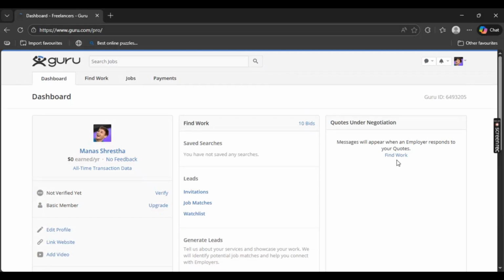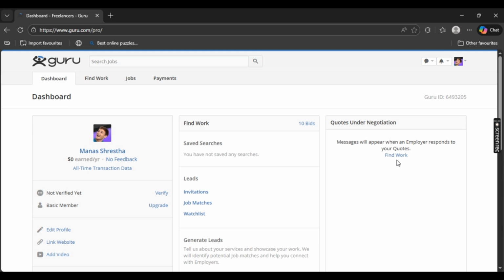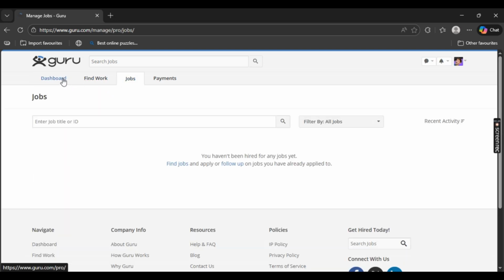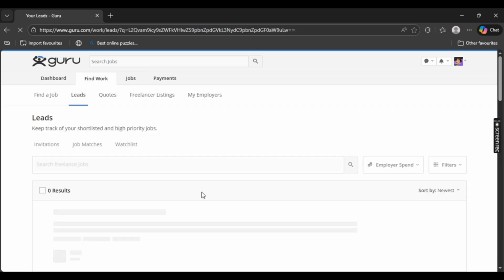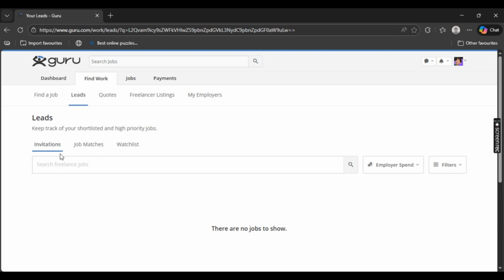How to Checkout Invitation on Guru.com 2026?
Want to know how to Checkout Invitation on Guru.com easily? 😎💻 In this step-by-step guide, you’ll learn how to view and manage invitations from clients on Guru.com 🌟. Discover how to track project invitations, respond efficiently, and ensure you never miss an opportunity 🚀.